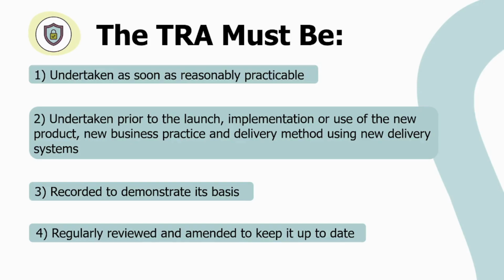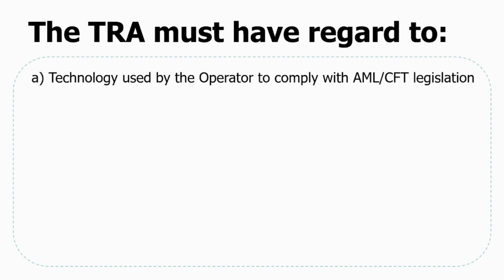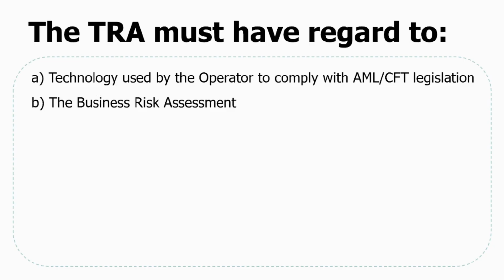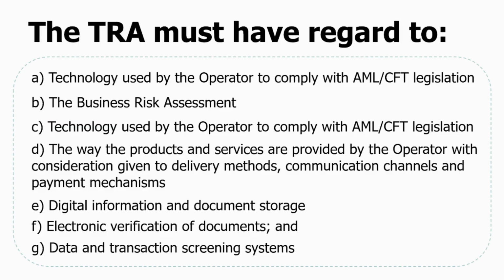Webinar | Technology Risk Assessment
View the latest webinar by the Isle of Man Gambling Supervision Commission. This video covers Technology Risk Assessments (TRA).